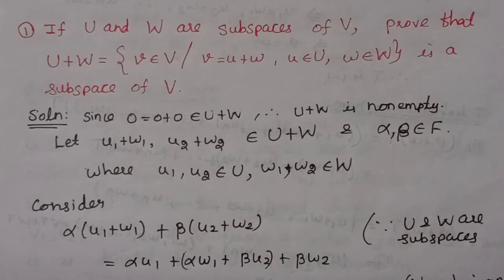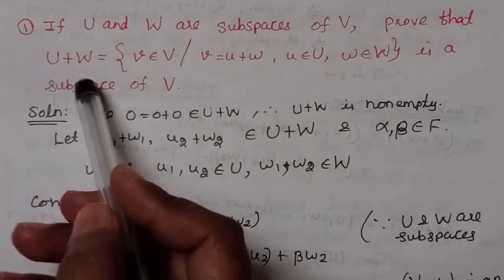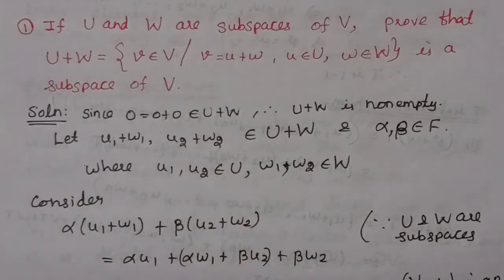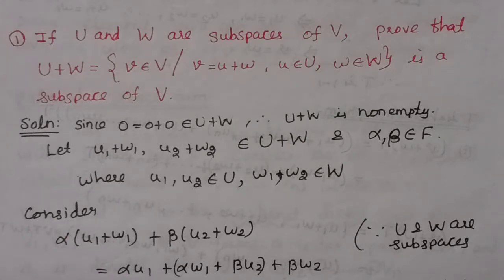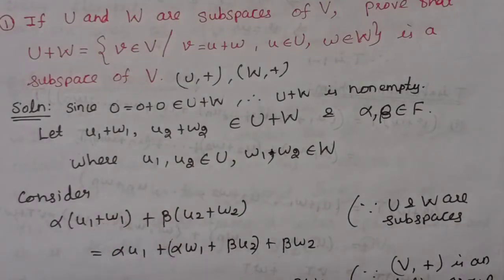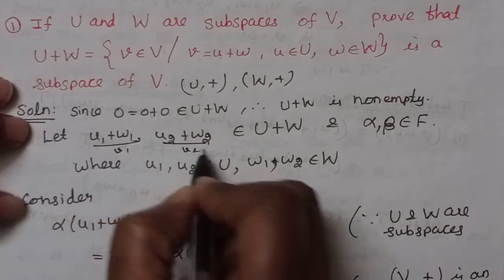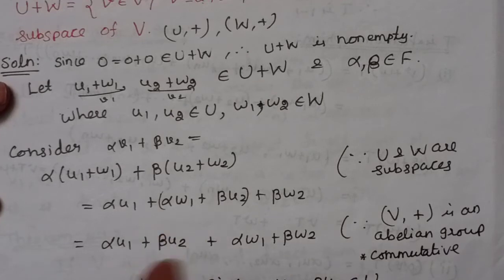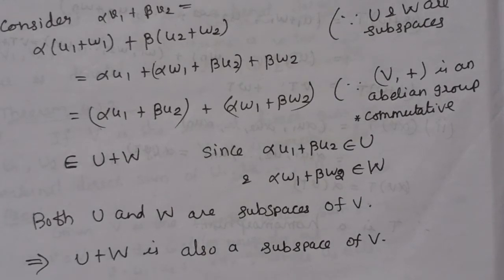17-Sum of subspaces of V is a subspace of V # linear algebra